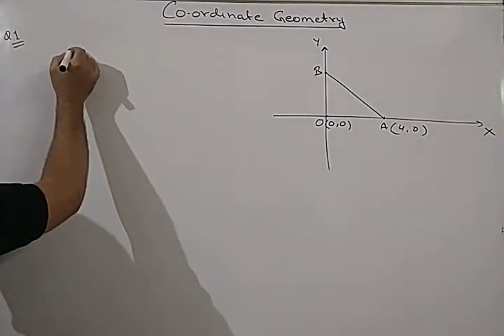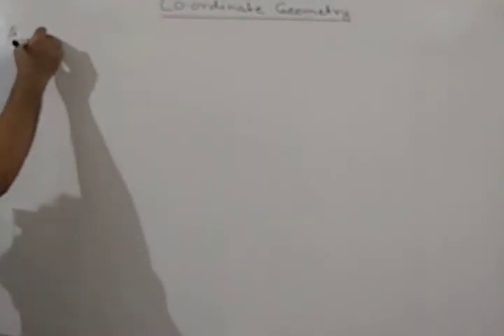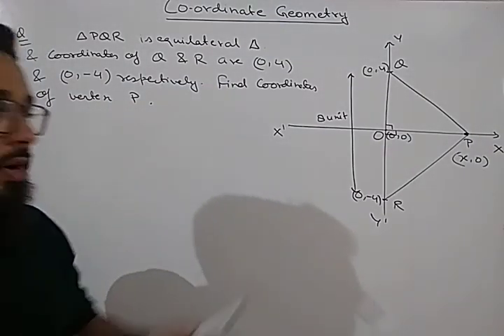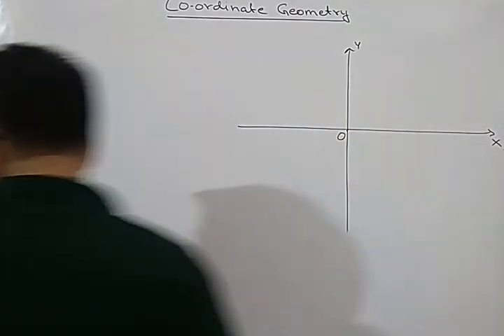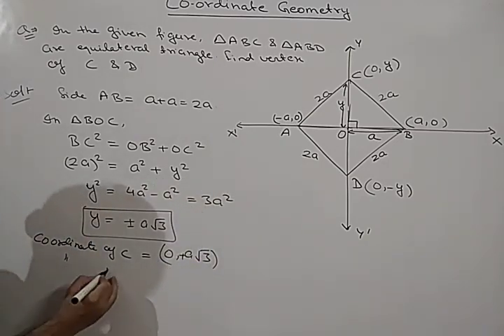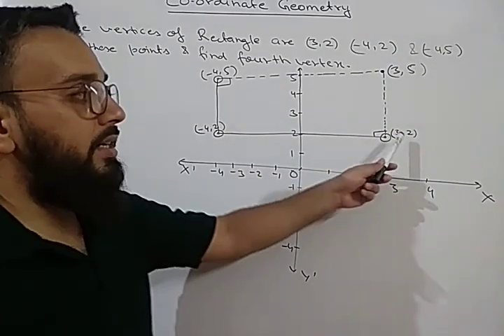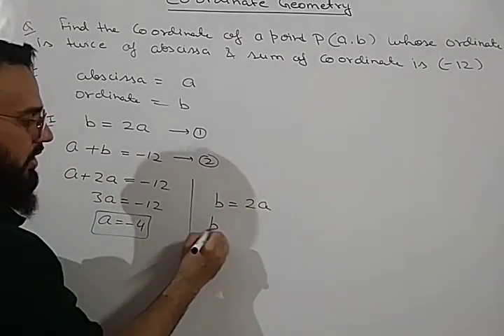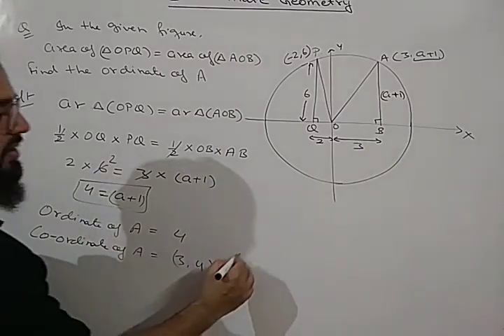Coordinate Geometry.IX.Lec-3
Questions based on Coordinate geometry